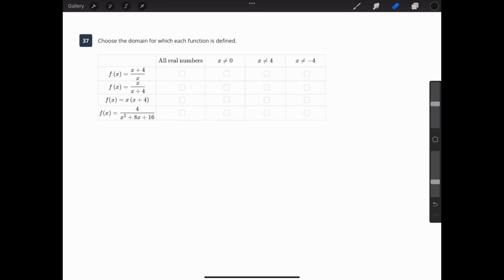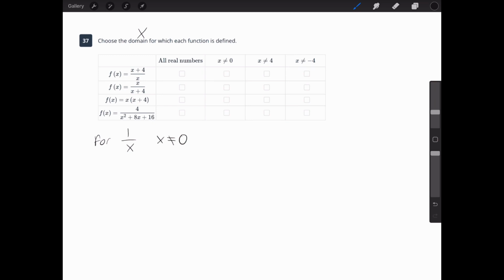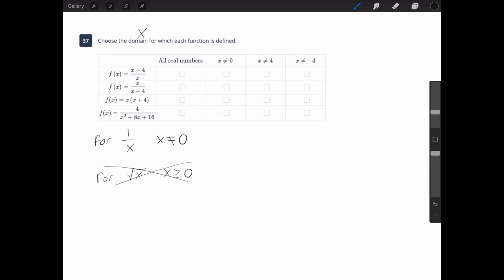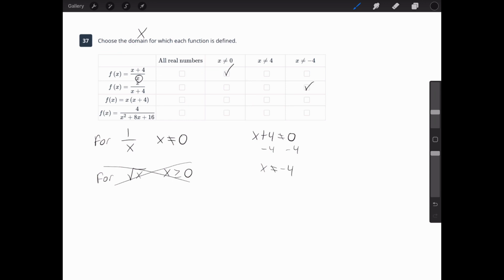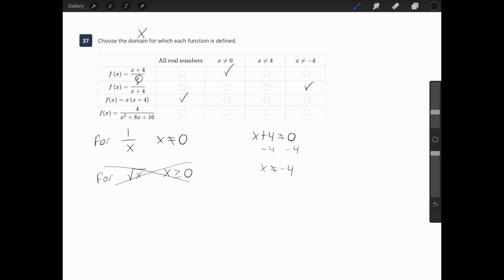Domain of Functions - Practice Test